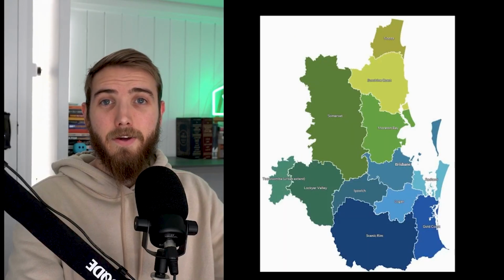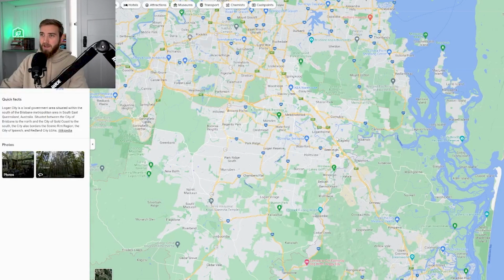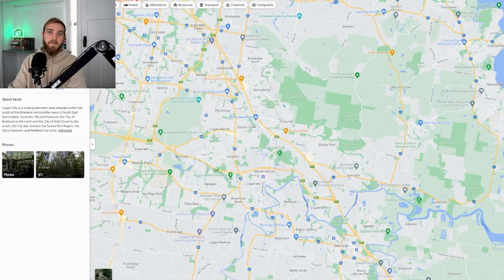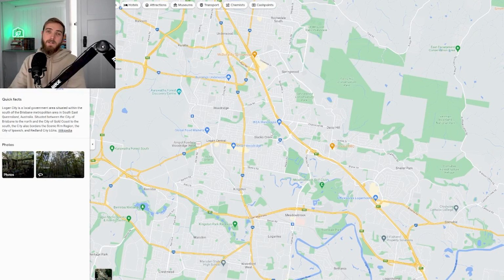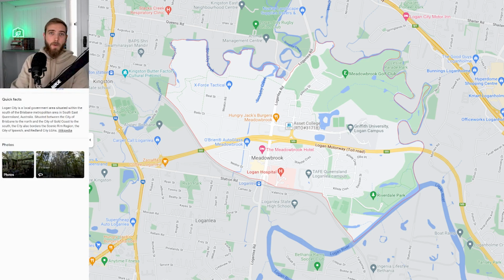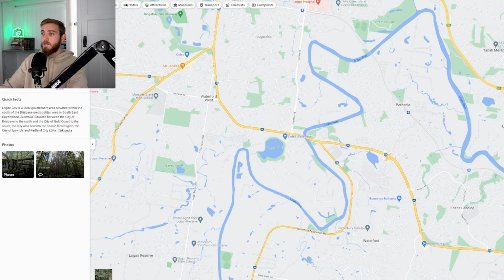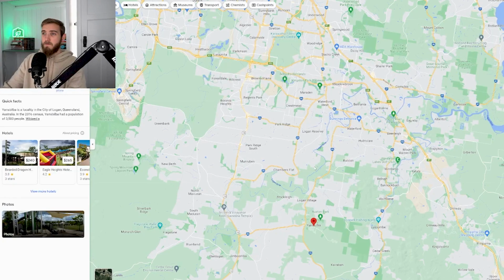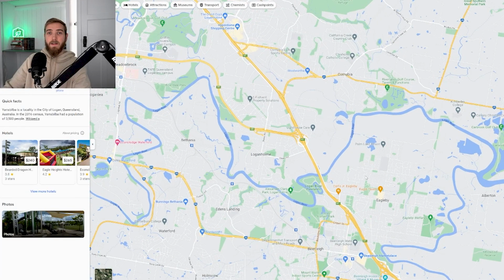BEST & WORST suburbs in LOGAN City Council (Brisbane, Australia)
Course Includes: ✔️ lifetime access  ✔️ workbook + templates ✔️ free updates.

buyers agent
brisbane
mortgage broker
real estate course
property australia